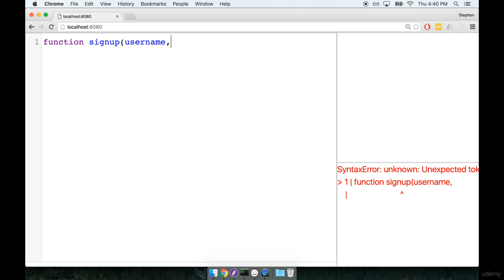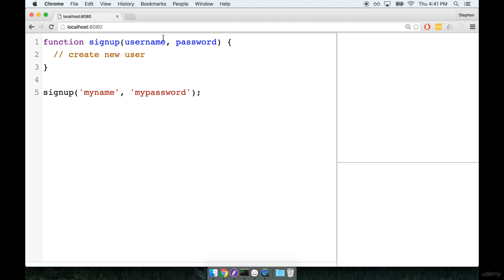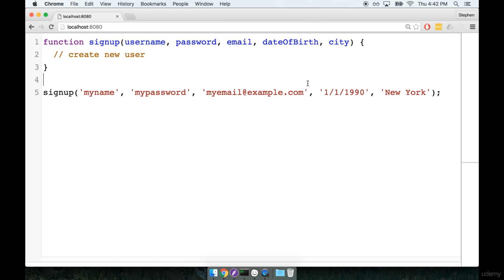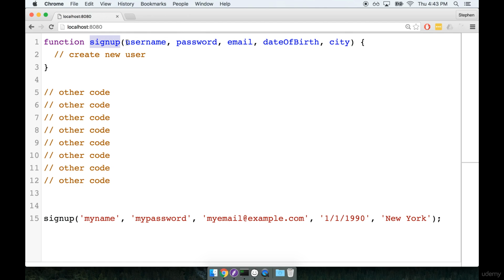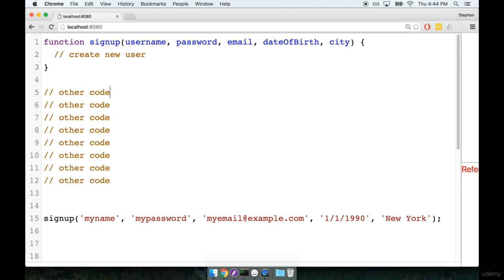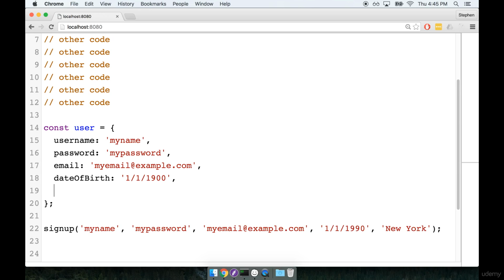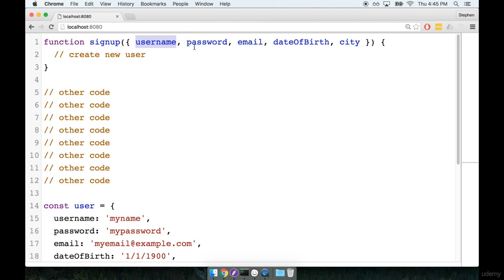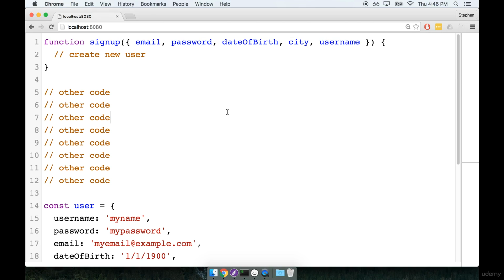ES6 JavaScript 042 So When to Use Destructuring